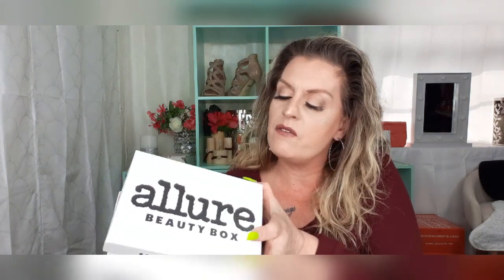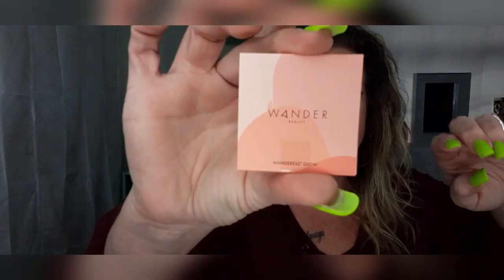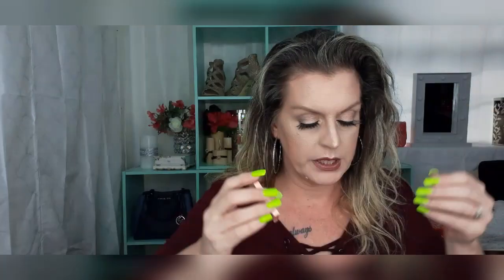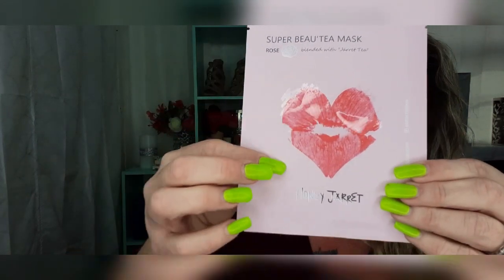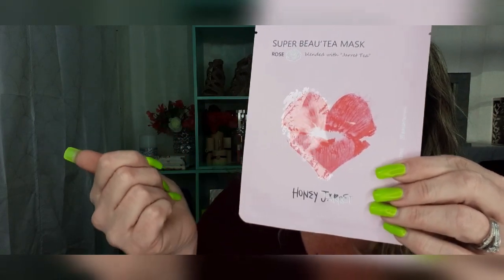Allure Beauty box February 2020 Unboxing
Allure Beauty Box was pretty good this month I think! What do you think? Let me know below what you liked in this months box.

💯 Any and all donations will be put into this channel towards box subscriptions and giveaways!

💋 I am now on TikTok  any love would be appreciated 🔽

💋 I'm also on Twitter, I use that to just share person thoughts and looks. Feel free to follow and chit chat! 🔽

💋 And everything that you see on my Instagram gets shared to my Facebook page, so if you have a Facebook feel free to follow. 🔽